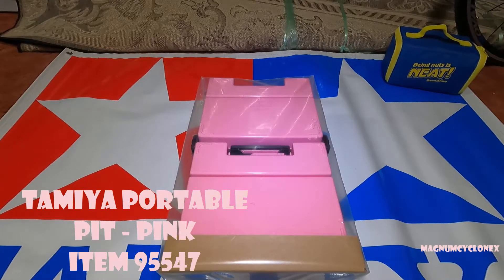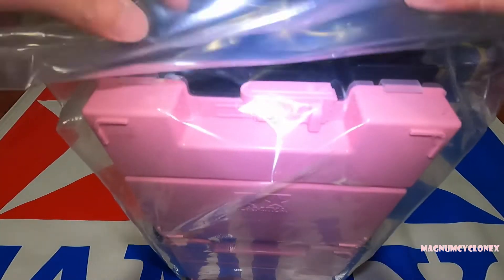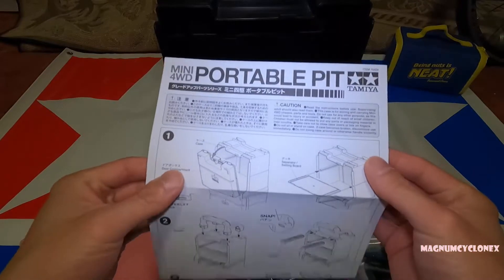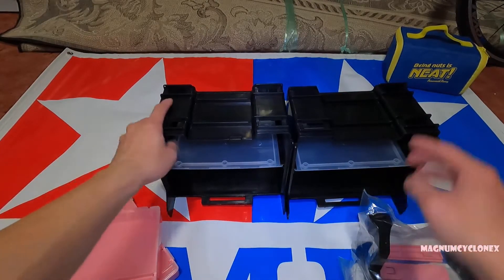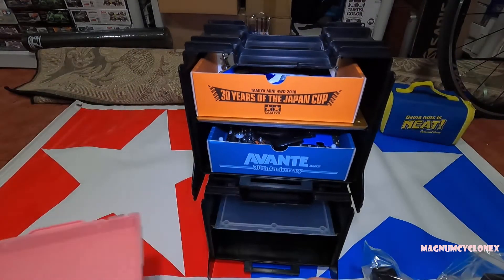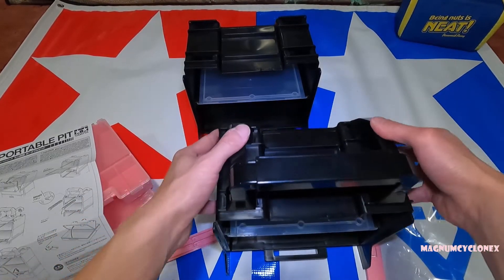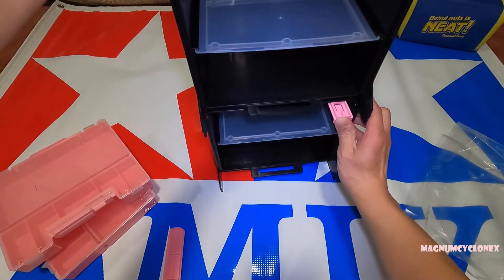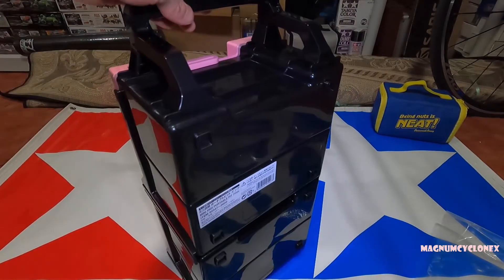Tamiya Portable Pit Pink 95547 - Product Showcase and Review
Record Date: 21 January 2021
Recorded with GoPro Hero 9
Produced with Camtasia Studio 8
Filmed by: magnumcyclonex
Produced by: magnumcyclonex